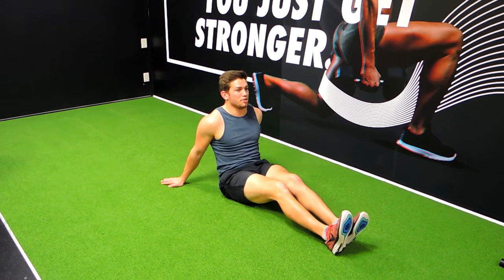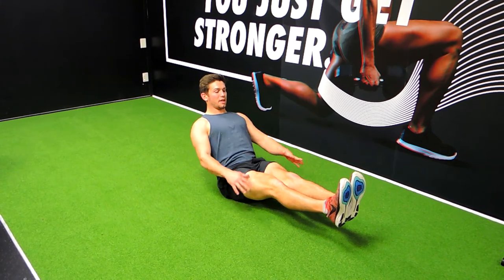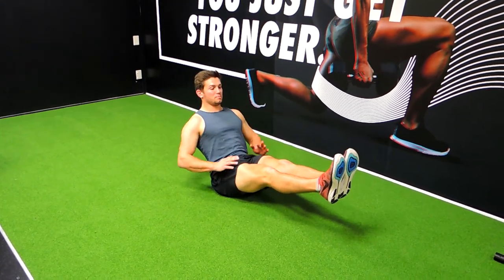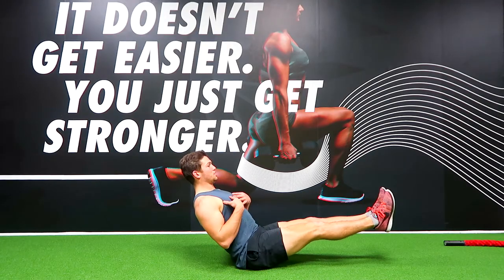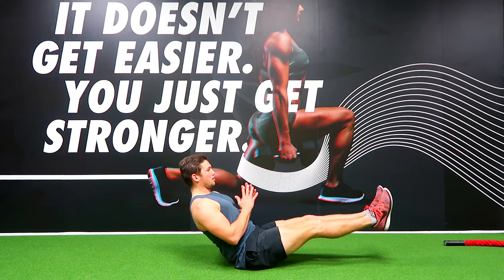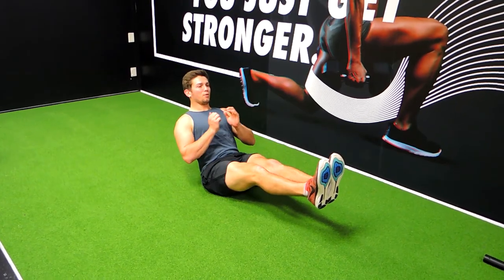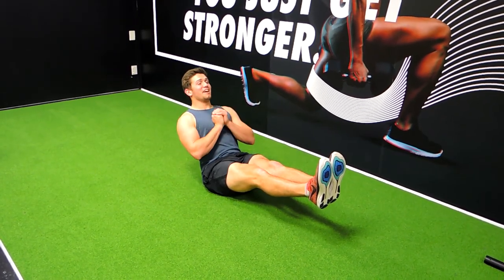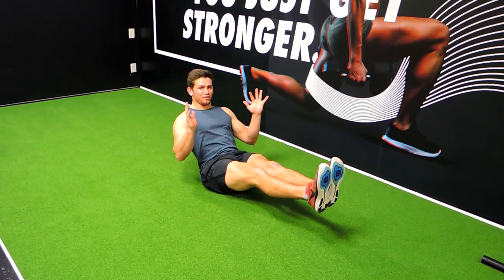V or L Sit